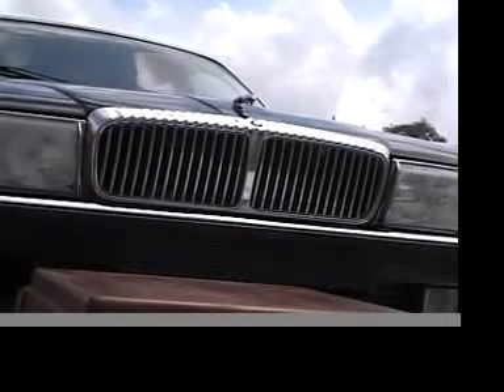Interview on Vintage Ruby Velvet Mini